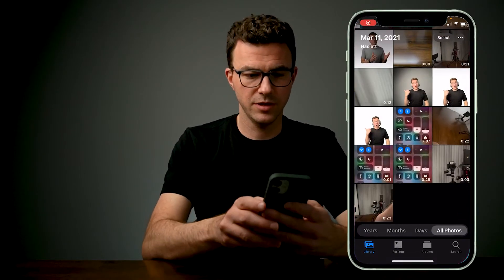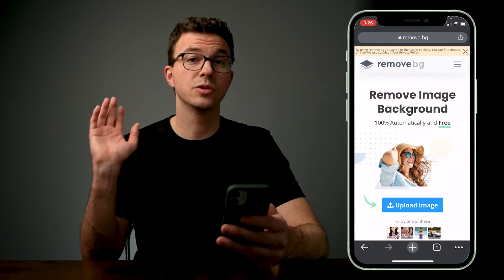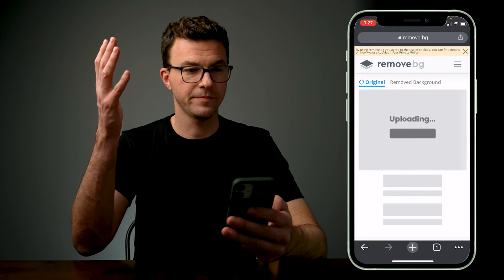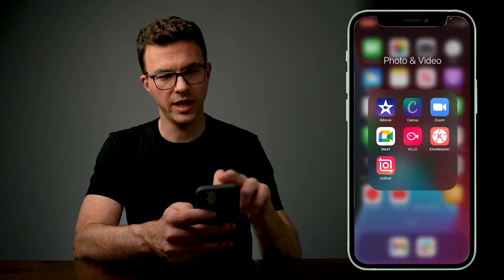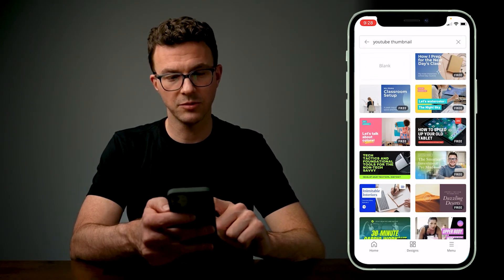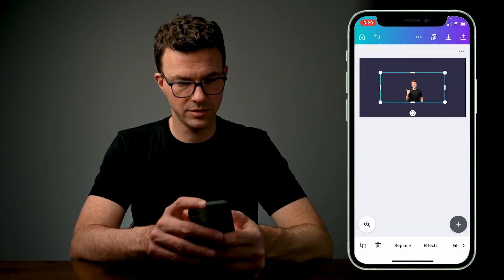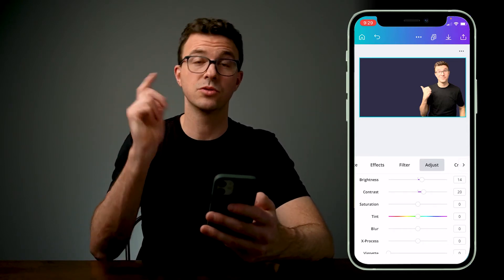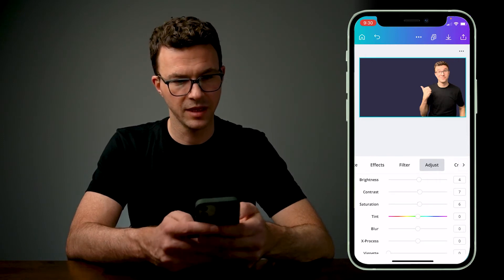How to Make YouTube Thumbnails on Your Phone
In this step-by-step YouTube thumbnail tutorial, I’ll show you how to make YouTube thumbnails on your phone for free using the Canva app.

Your YouTube Thumbnails are the most important thing when it comes to getting views on your YouTube videos. We recommend spending twice as much time as you currently are creating your thumbnails. The thumbnails are the first thing that catches someone's attention and helps the viewer decide if they want to view your YouTube video or not. It’s important that your thumbnails clearly represent what your video is about using as few words as possible.

You can create amazing YouTube thumbnails on your iPhone or Android phone for free using the Canva app. This is a Canva app tutorial video for beginners. If you download the Canva app and follow along with the tutorial, you’ll be able to make an amazing YouTube thumbnail in no time!

The first thing you need for your thumbnail is a picture of yourself. For our thumbnails, we remove the background of the image so that we can use our blue brand color as the background. The next step is to open the Canva app and upload the photo. After that, you can add any text or other graphics to your thumbnail. Once you’ve finished designing your YouTube thumbnail you can download it to your phone and upload the thumbnail to your YouTube video using the YouTube Studio app.